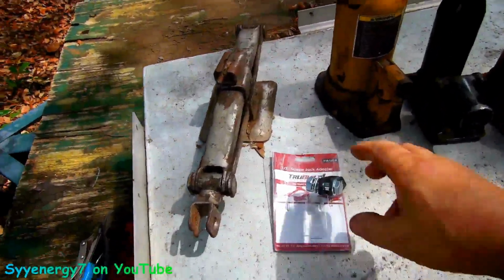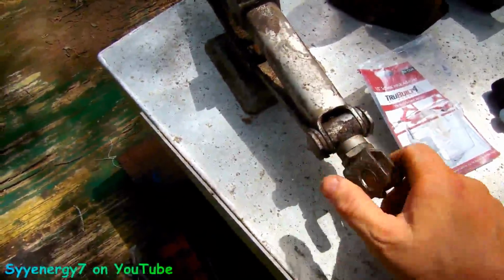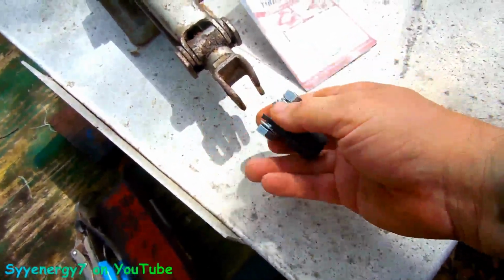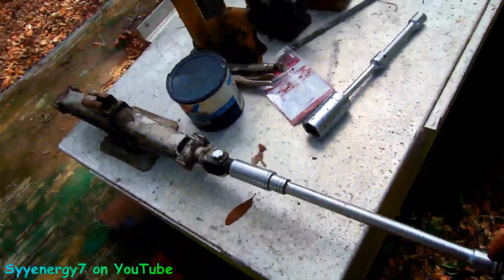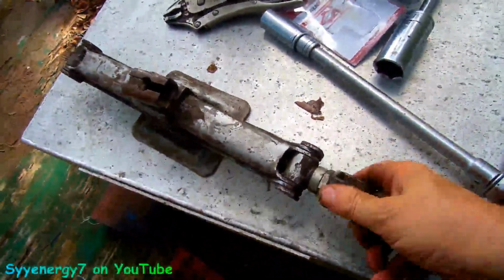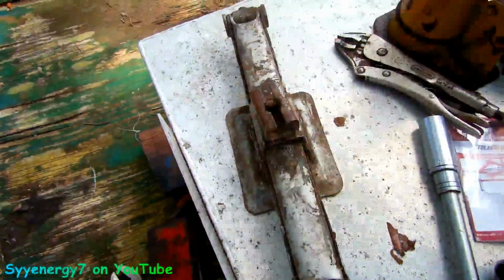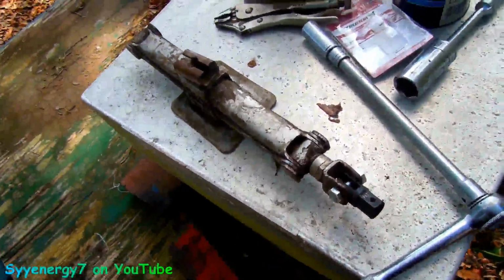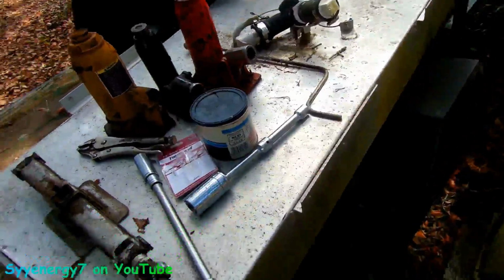Must have for Spare Tire JACK, Scissor Jack Adapter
This adapter makes it a lot easier to use your scissor jack.  You only need a 13/16th in spark plug socket to easily operate your scissor jack to lift and lower your car.  The scissor jack adapter is made by 'TRUBUILT' and the part number is T1A-12SJA.  It's a strong. solid scissor jack adapter that is made out of chrome vanadium steel.   This innovative scissor jack adapter enables you to raise and lower your car with an electric drill or an impact wrench, which makes lifting your car very easy to do.  This is a good modification to your scissor jack that will make it a lot easier to jack up your car if you need to change a tire.